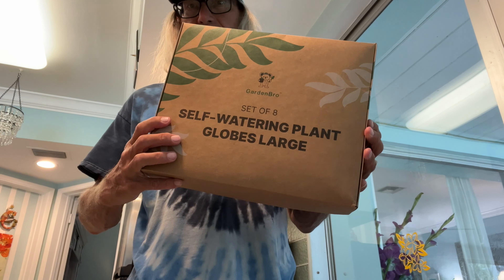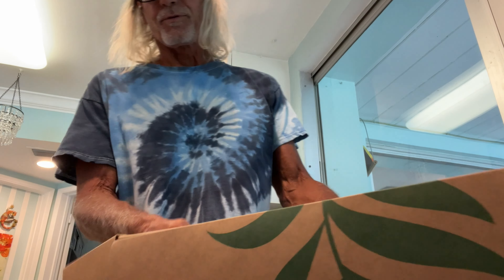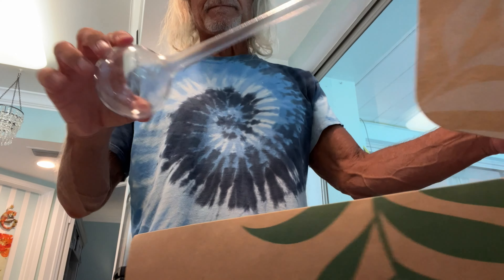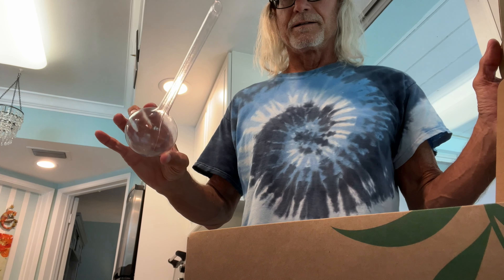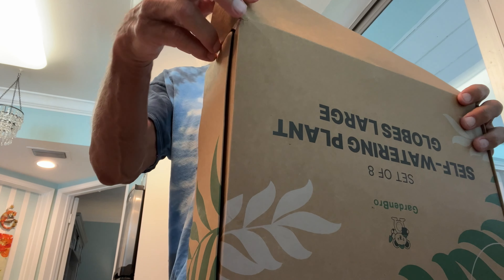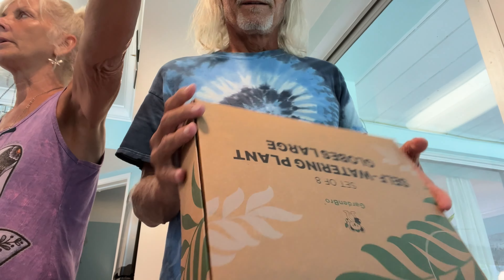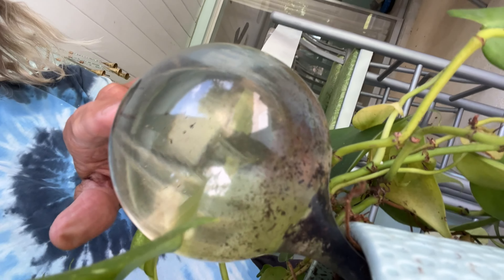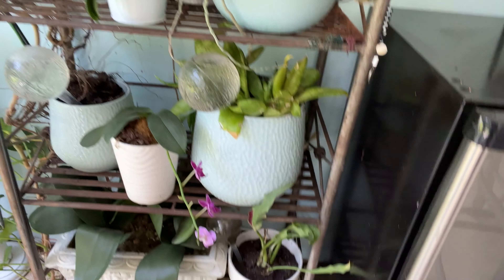Unboxing Self Watering Plant Globes Large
Self Watering Plant Globes Large
8 pc Plant Watering Globes Large Plastic XL - Automatic Plant Waterer Set Include Plant Accessories for Indoor and Outdoor Pots - Set of 8